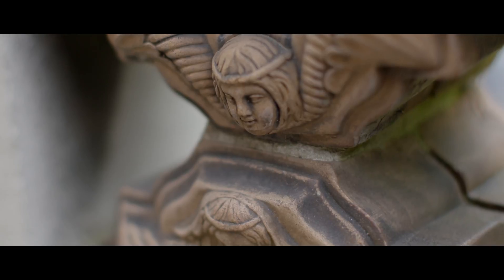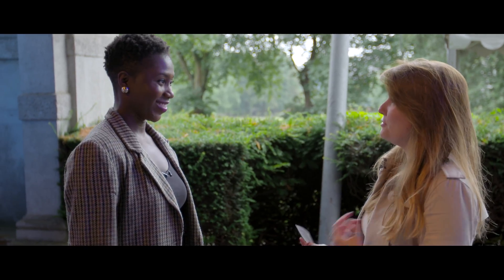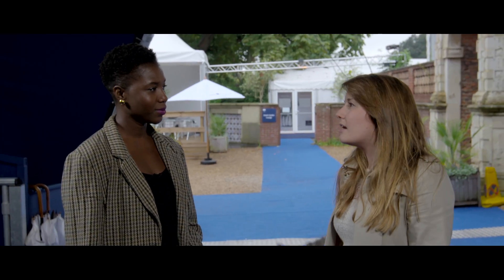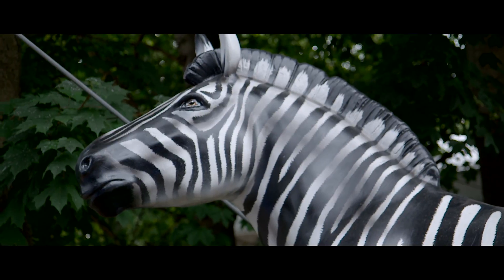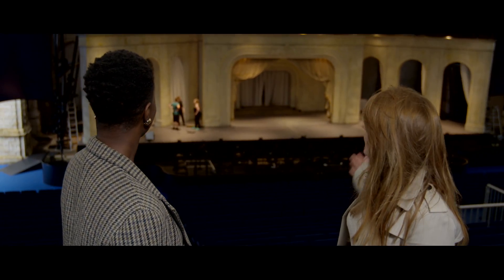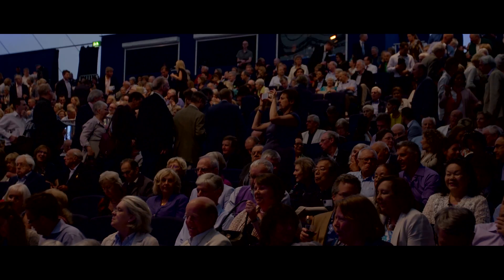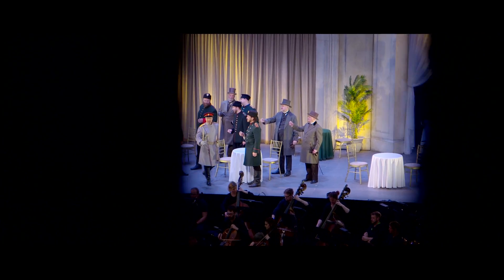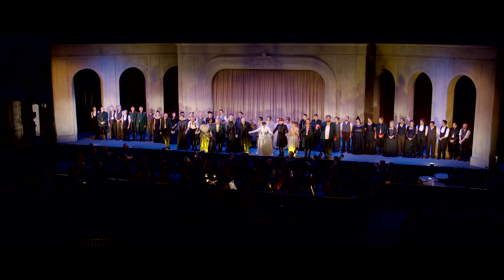The Performance: Experience Investec Opera Holland Park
Experience a magical evening at Investec Opera Holland Park with first-time visitor, Cultural Exposé.